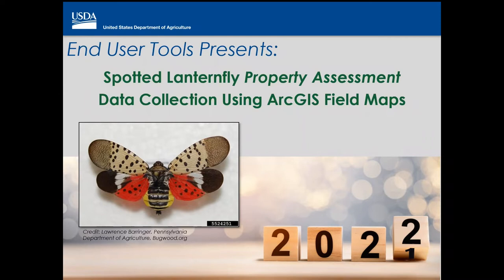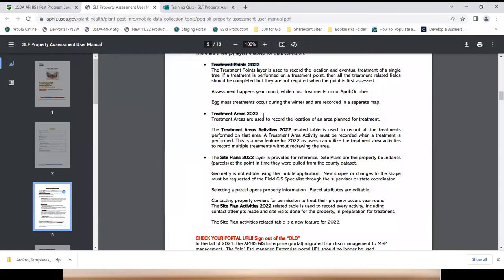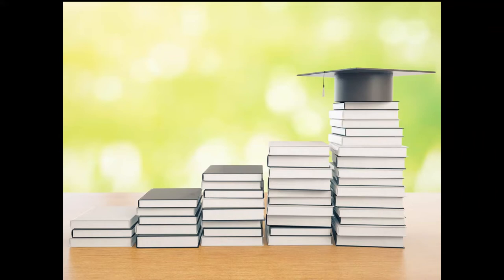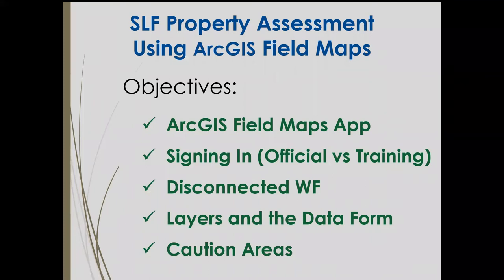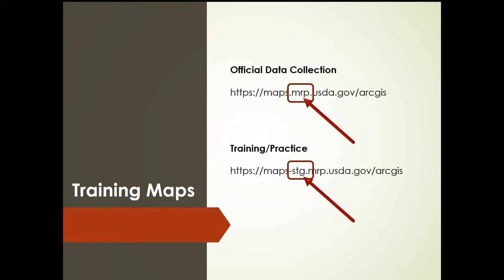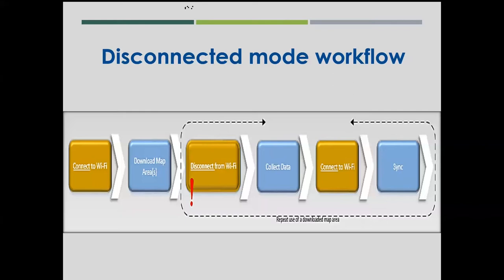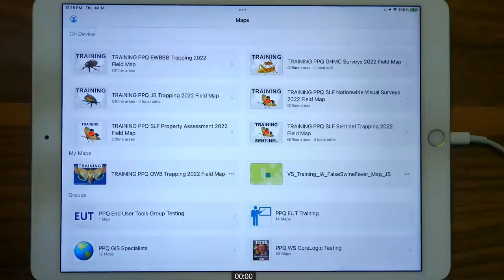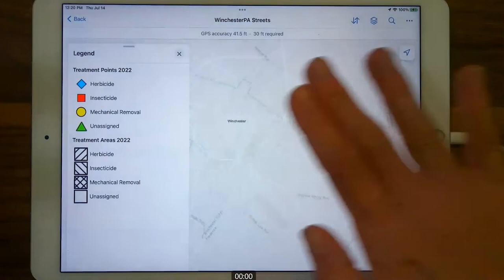SLF Property Assessment 2022 Data Collection using ArcGIS Field Maps (Spotted Lanternfly)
This training builds upon foundation training to overview 2022 Spotted Lanternfly (SLF) Property Assessment data collection using the ArcGIS Field Maps mobile application and "Caution Areas" on some data collection techniques that have caused confusion in the past.